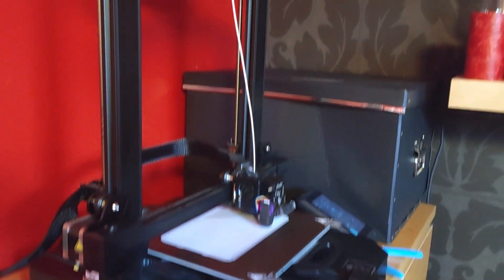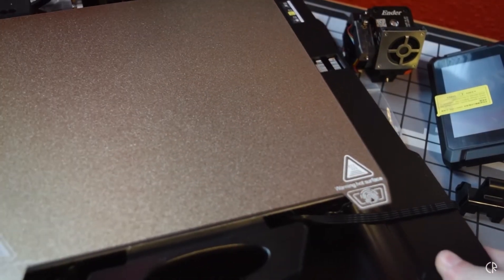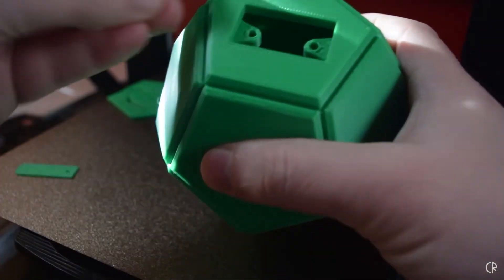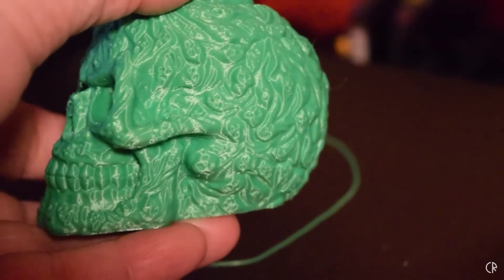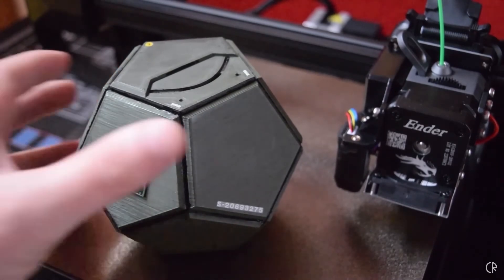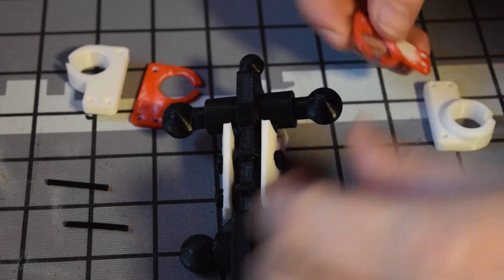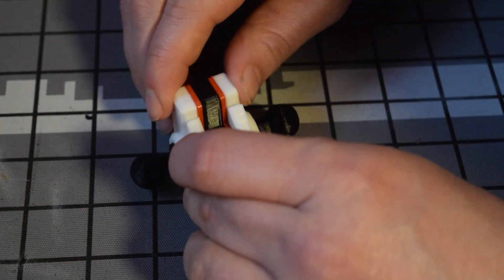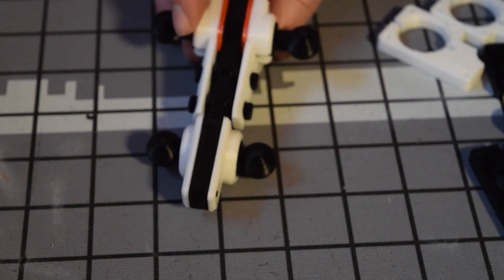Review - Ender-3 S1 Pro 3D Printer - Print Ideas - Still Relevant?